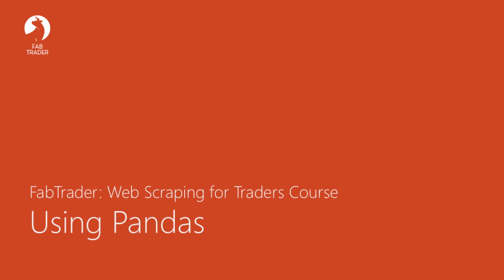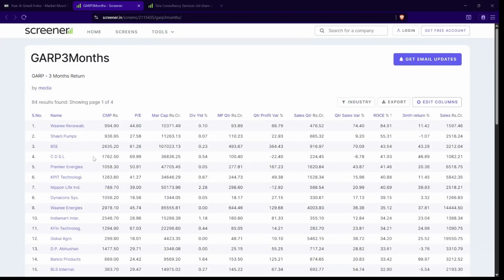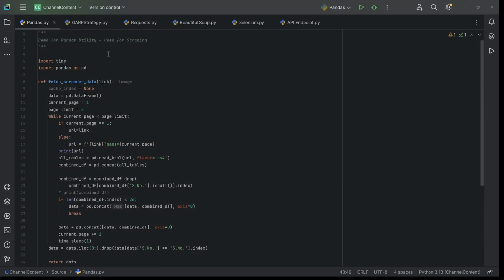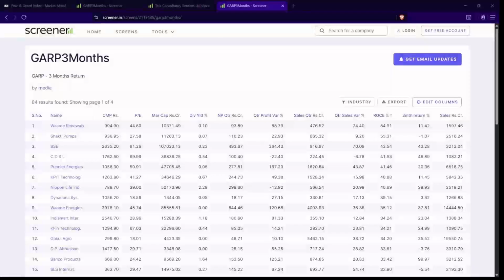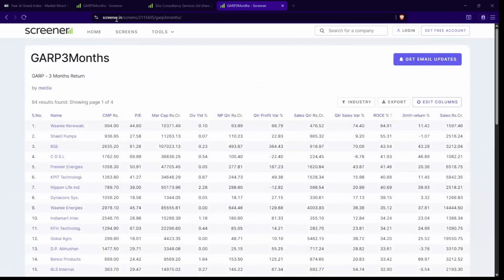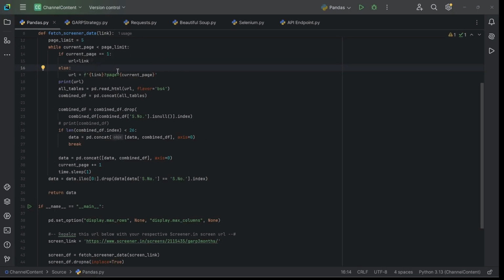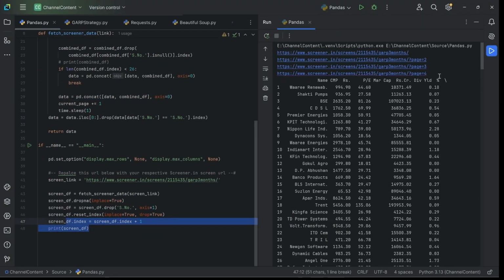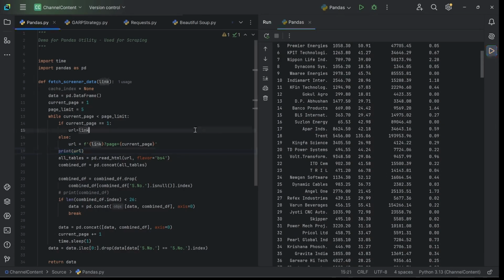03 Using Pandas Method for Scraping | Python Web Scraping Guide